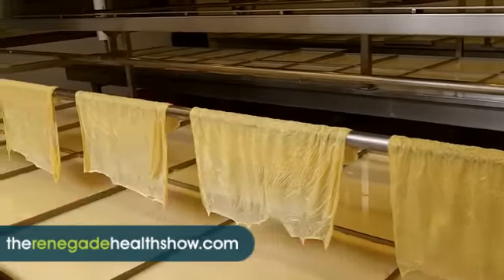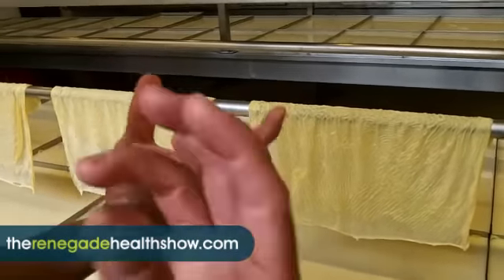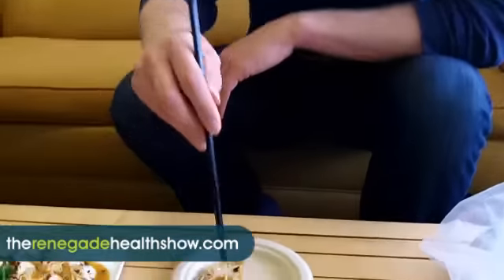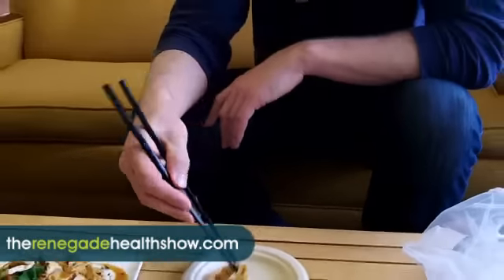How Is Tofu Made?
- Discover how tofu is made in modern times at the Hodo Soy Beanery.